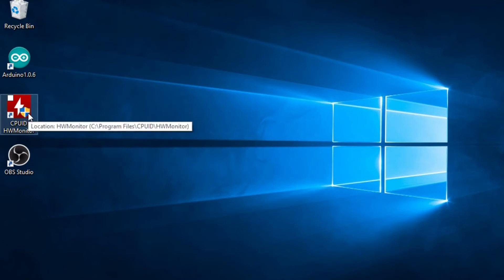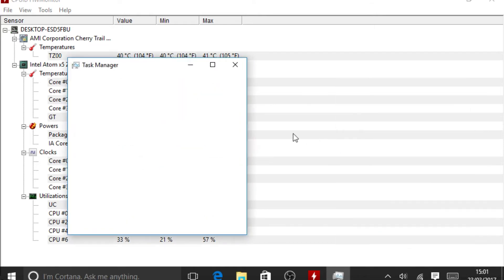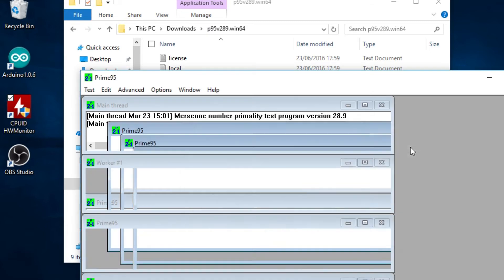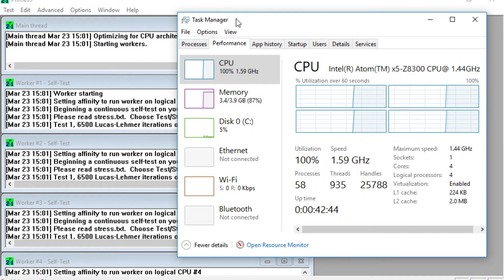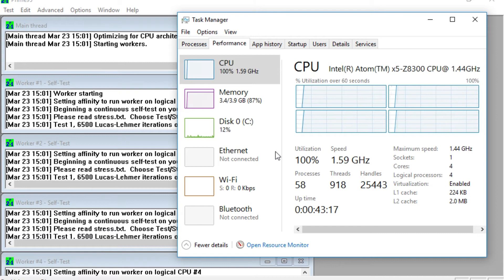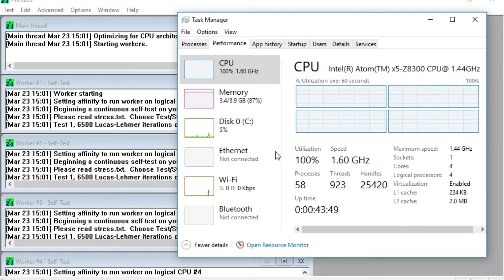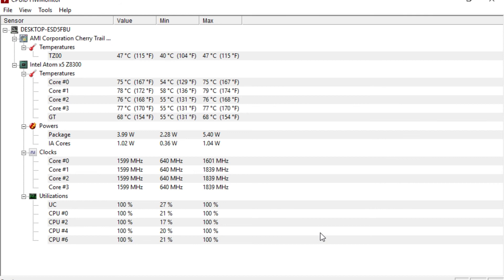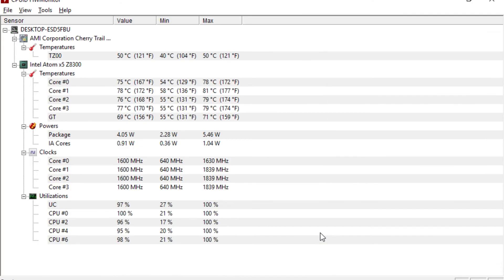Lattepanda - How to cool this tiny PC effectively.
I've had some requests to show what effect the changes I've made to the Lattepanda have done in terms of cooling to prevent CPU throttling. So here's a quick stress test with Prime95 and OBS recording at the same time!

Hopefully this will be of interest to you guys as I know some people are struggling with cooling the Lattepanda when pushing this tiny computer quite hard.